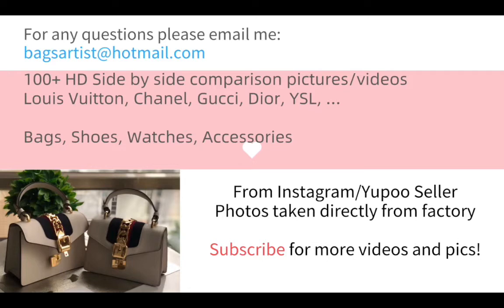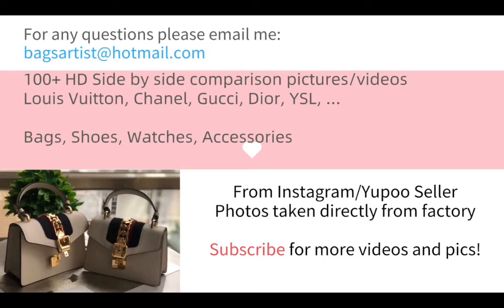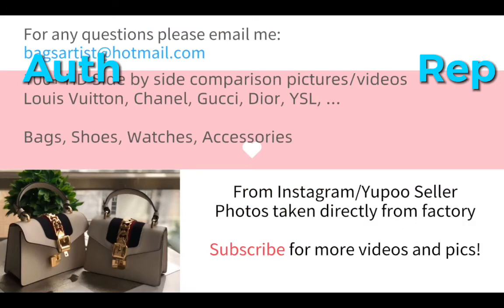CLE DE CARTIER watch Fake VS Real | Super Replica, Rep, Original | How to Spot Fake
Related: Louis Vuitton, Gucci, Chanel, Hermes, YSL, Yves Saint Laurent, Saint Laurent Paris, SLP, Givenchy, Cartier, VCA, Christian Louboutin, Jimmy Choo, Manolo Blahnik, Burberry,

Auth VS Rep, Auth VS Super Replica, Auth VS Fake Real VS Fake, Real VS Rep, Real VS Super Replica, Side by Side Comparison Pictures, SIDEBYSIDECOMPARISONPICS, Bags Review, Shoes Review, Designer Bags, Designer Shoes,
Bagsartist

From instagram seller
For entertain/education purpose only

Bagsartist